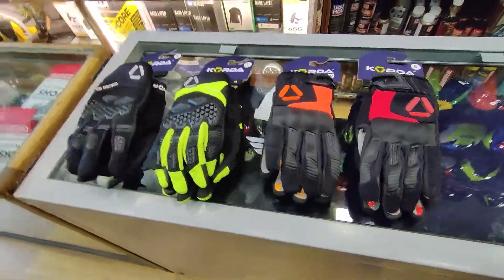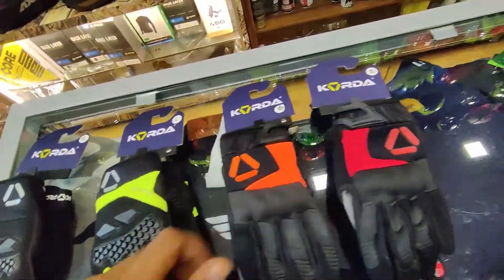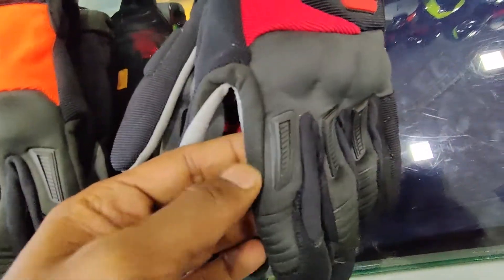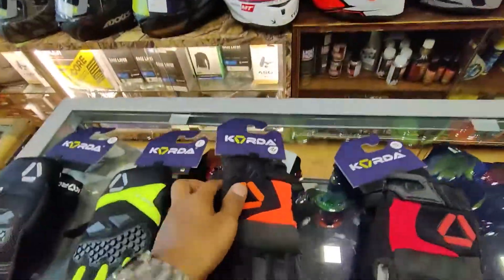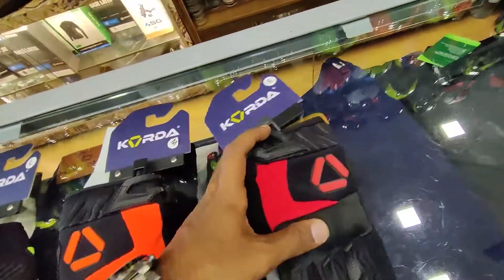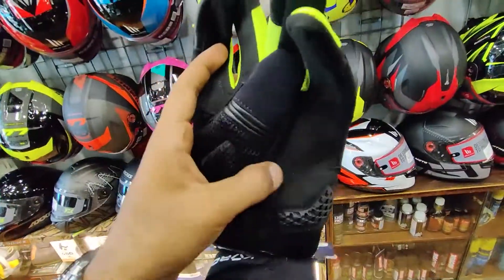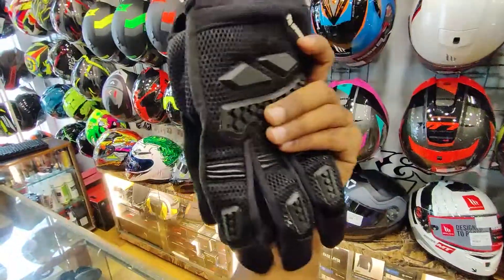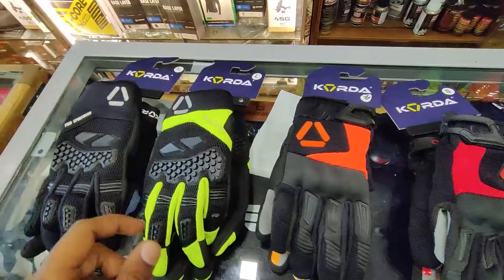Korda Gloves Under 3000 - Best Riding Gloves 2022🔥✅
🌟Telegram Channels to get the Latest Updates🌟